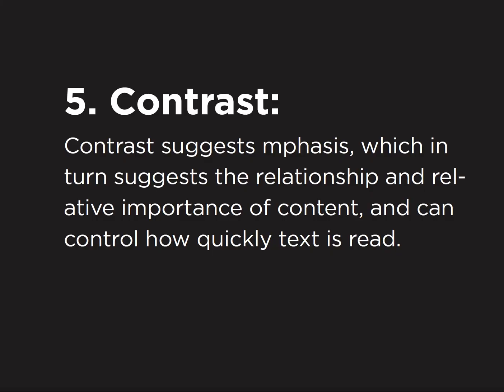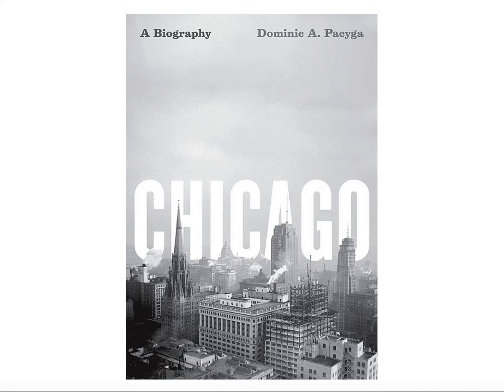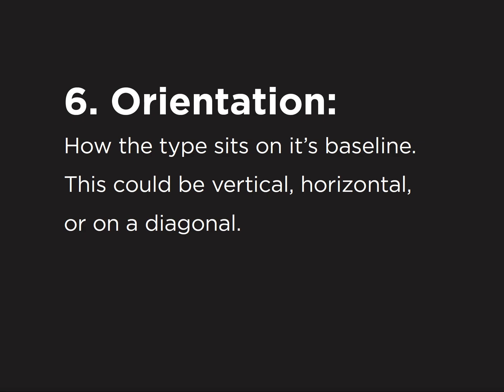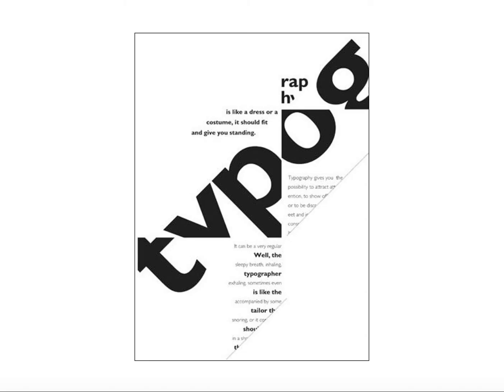Best use of hierarchy 2